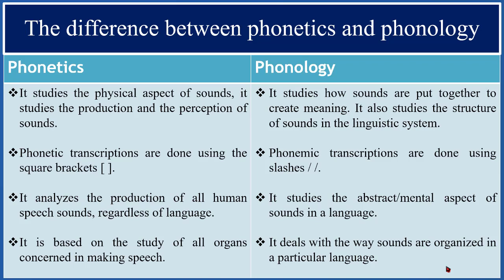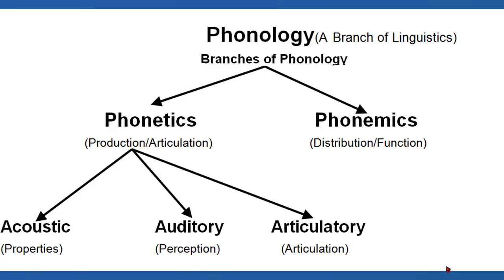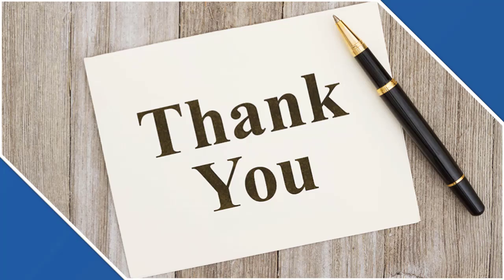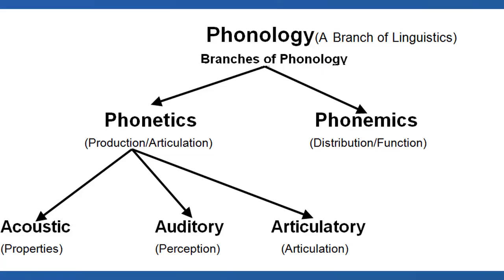Phonetics/Phonology - Lesson 1 - An Introduction